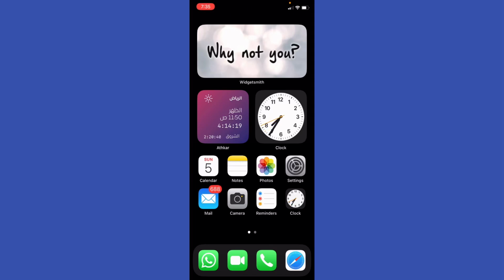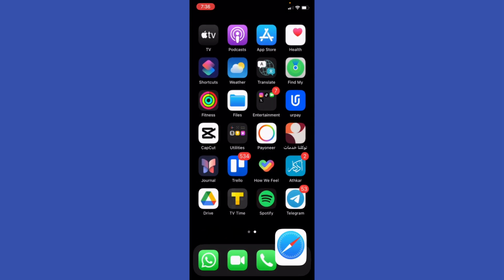How to see all servers someone is in discord (2024)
How to see all servers someone is in discord

In this video i´ll show you How to see all servers someone is in discord. The method is very simple and clearly described in the video. follow all the steps & see all servers someone is in discord